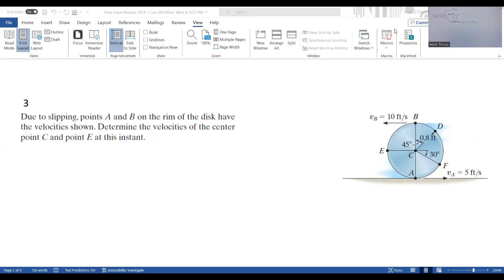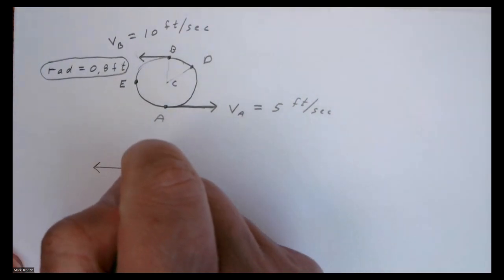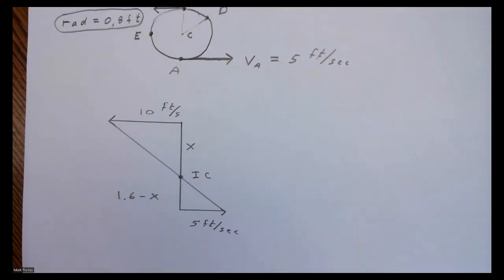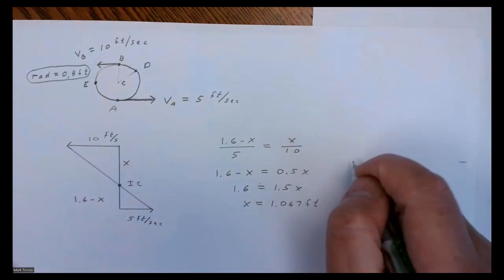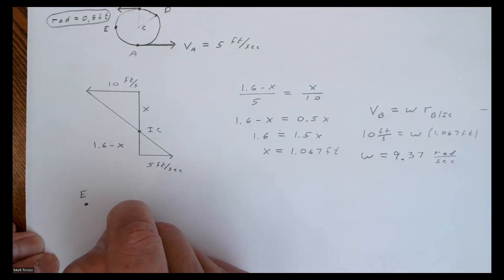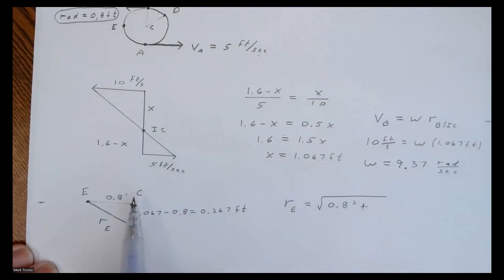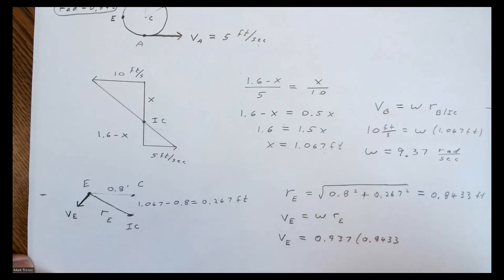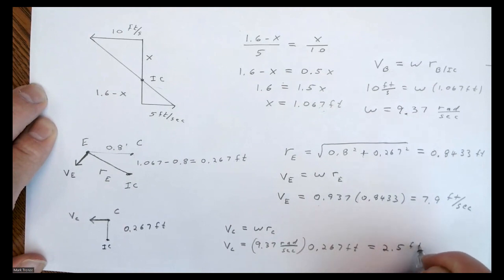EGR214 Final Exam Review Problem 3